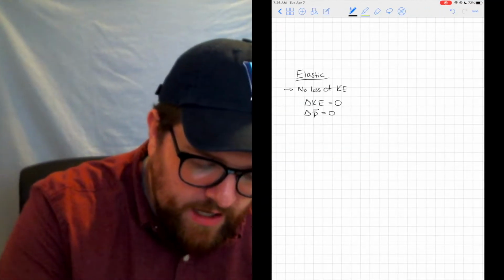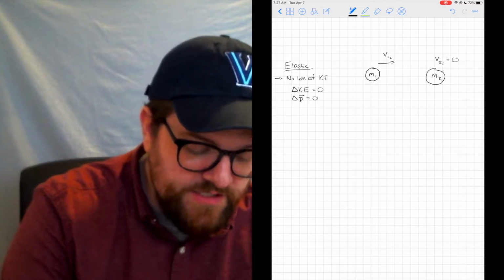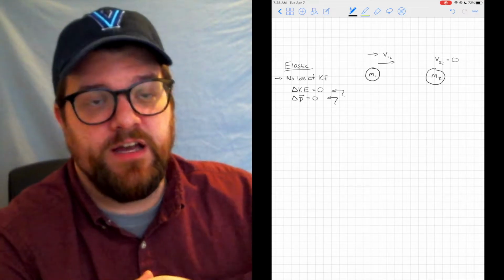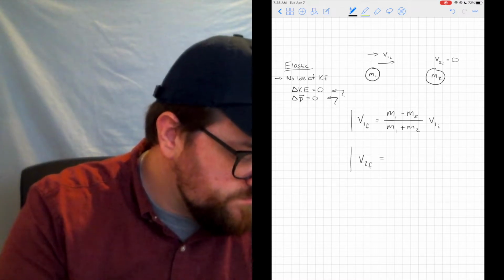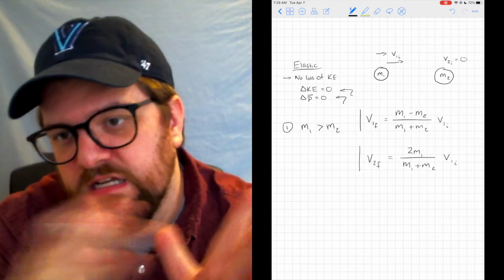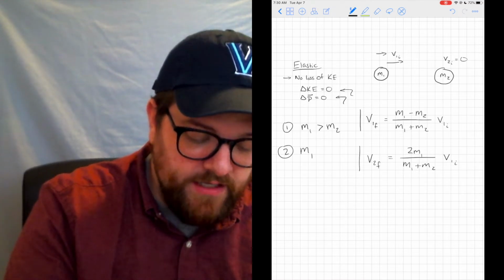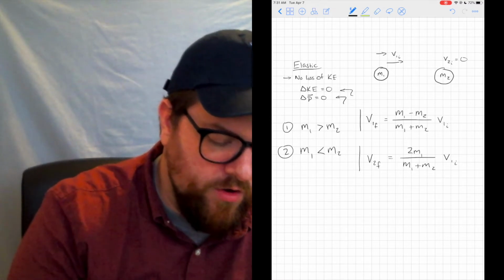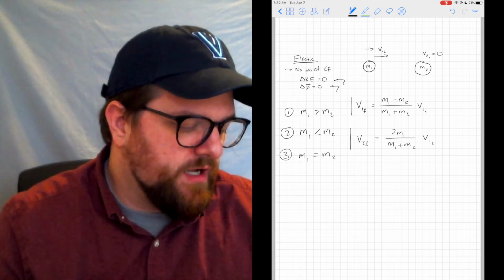PHY 2400 - Chapter 11 - Lecture 7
A lecture on a very specific elastic collision scenario.